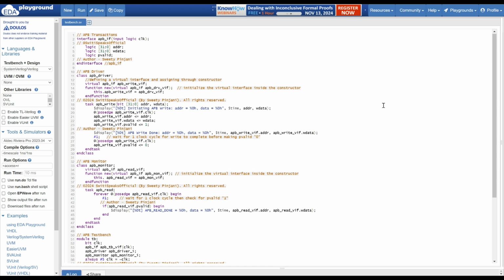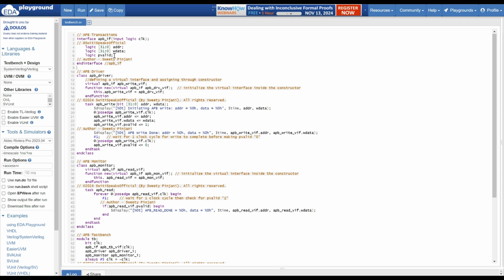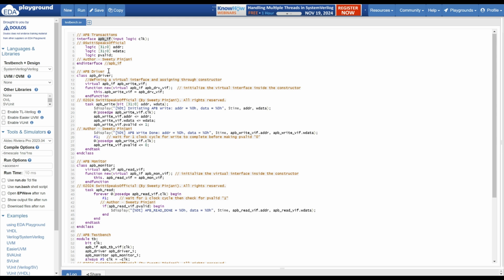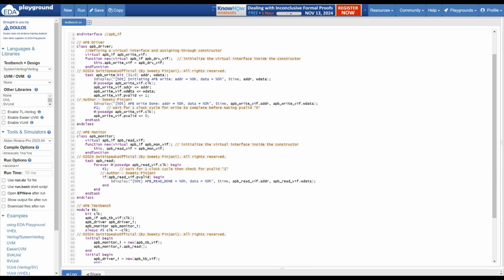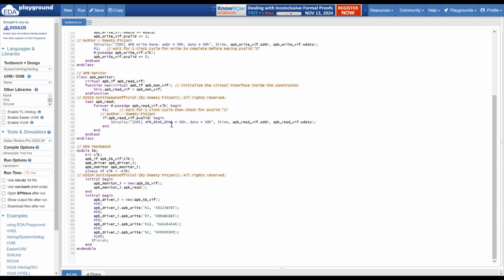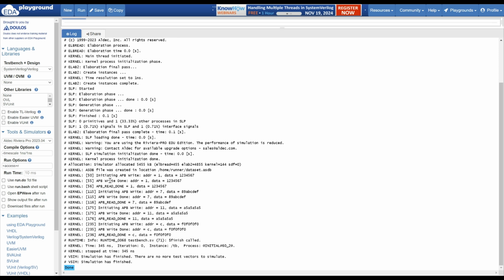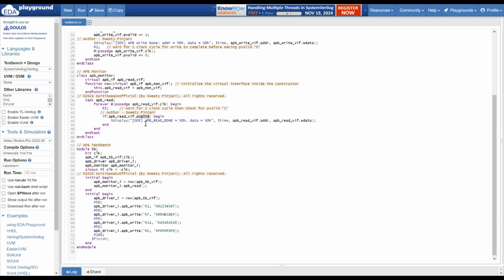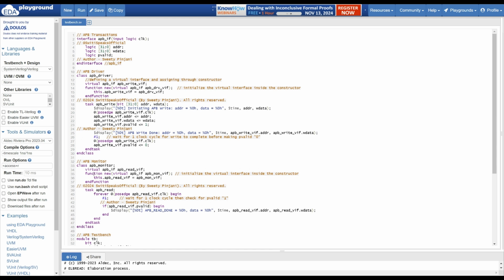APB Transactions @SwitiSpeaksOfficial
APB Transactions

We will create following TB components:

1. Interface
 This will have the ports for APB transaction

2. APB driver
 It has a virtual interface for performing APB write transactions
 There is a task to perform APB writes
 We will display the write transactions

3. APB monitor
 It has a virtual interface for performing APB read transactions
 There is a task to perform APB reads
 We will display the read transactions

4. APB testbench
 It will have a virtual interface for testbench
 APB virtual interface, APB monitor instance, APB driver instance
 Initialize the APB monitor & driver
 Provide inputs for APB writes to driver
 Read the output APB reads from monitor

We will perform APB writes & reads to multiple address & check if we are able to read the same data which was written to a particular address. If APB Write & APB Read data matches for an address, then our testbench is working as expected.

Let's do some APB transactions now!!!